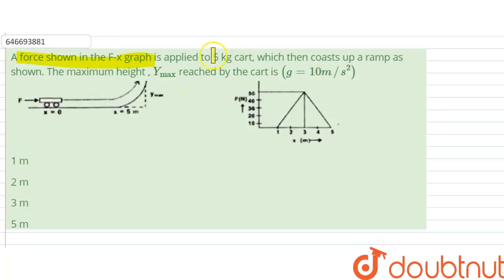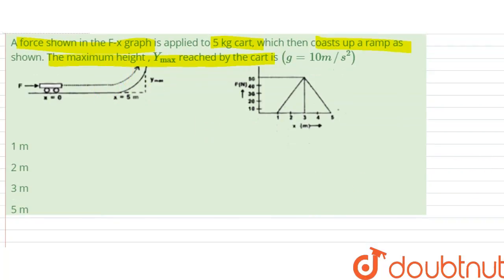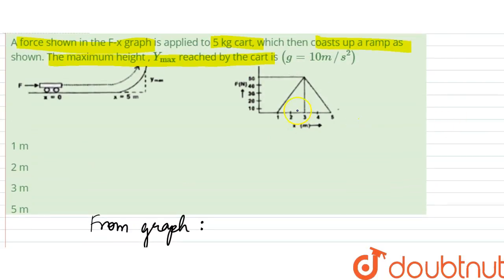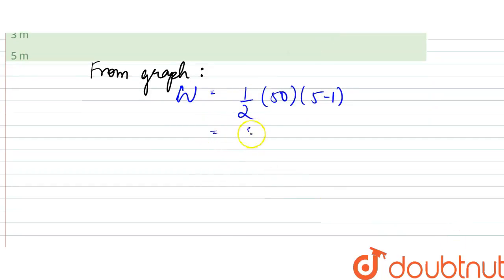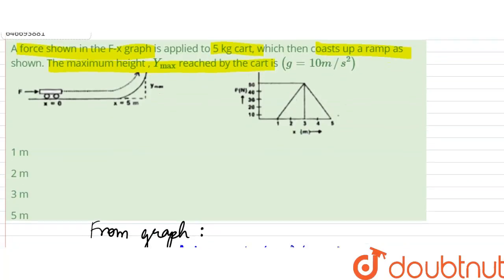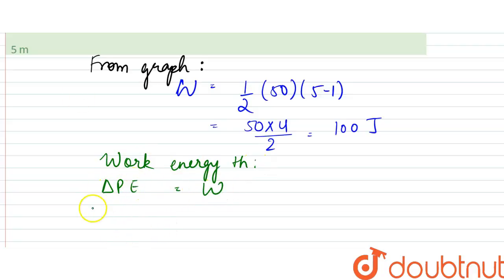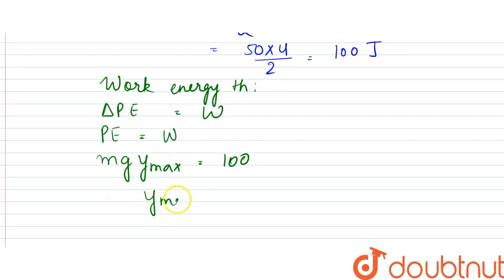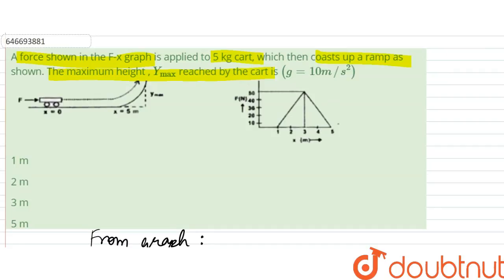A force shown in the F-x graph is applied to 5 kg cart, which then coasts up a ramp as shown. Th...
A force shown in the F-x graph is applied to 5 kg cart, which then coasts up a ramp as shown. The maximum height , Y_(max) reached by the cart is (g=10m//s^(2))
Class: 12
Subject: PHYSICS
Chapter: WORK, ENERGY AND POWER
Board:IIT JEE

👉 Have Any Query? Ask Us.